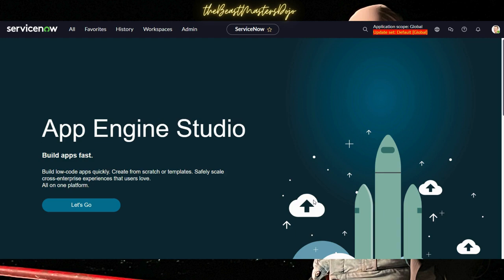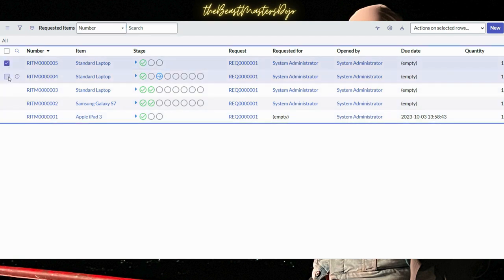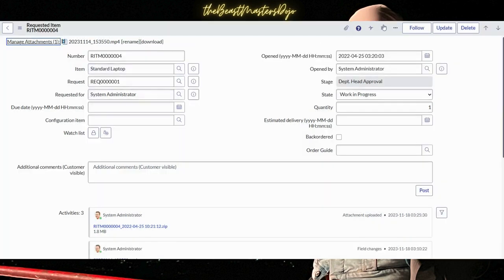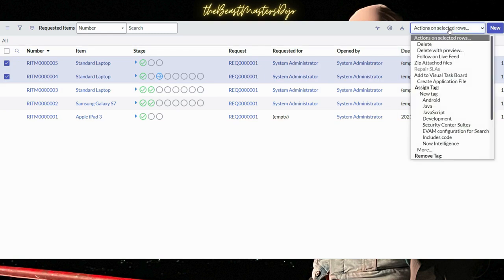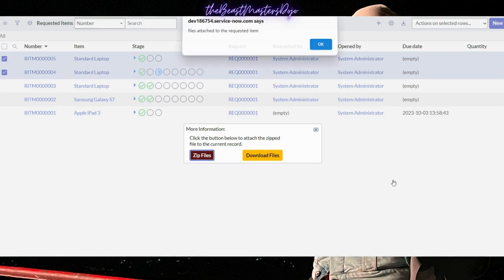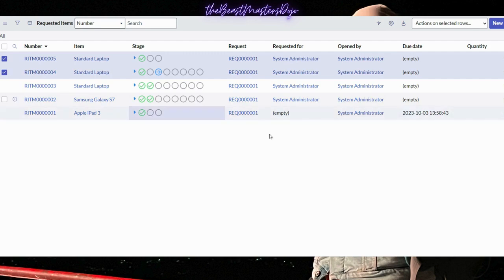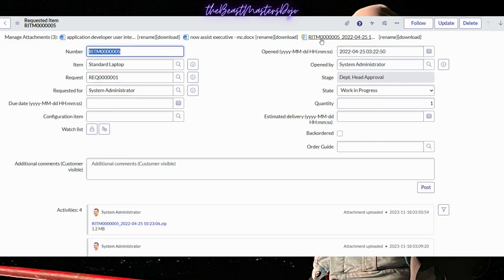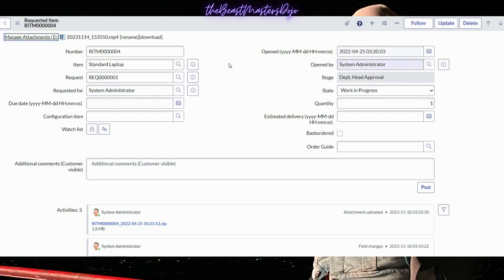Zip files using custom javascript libraries | ServiceNow | Overview